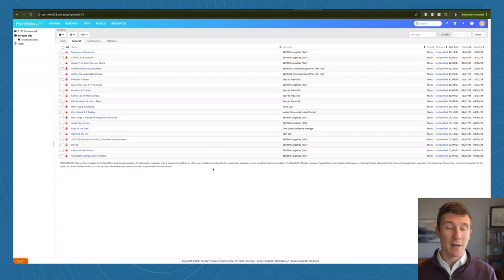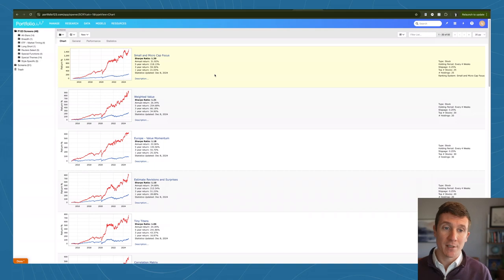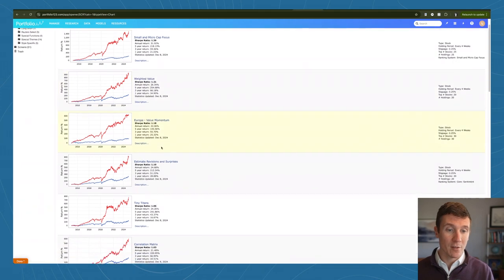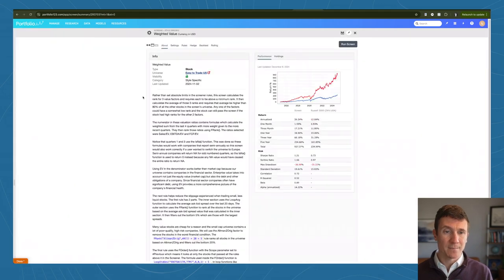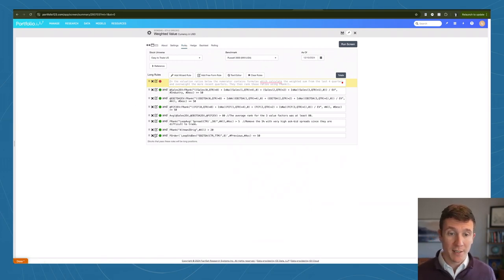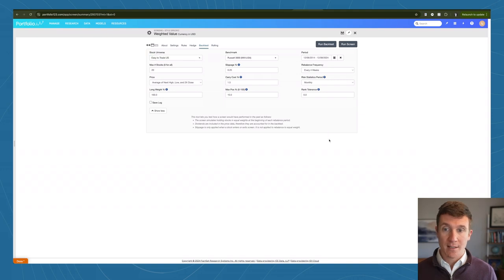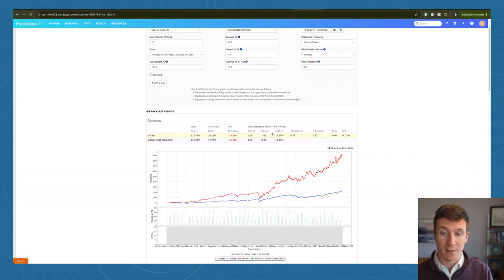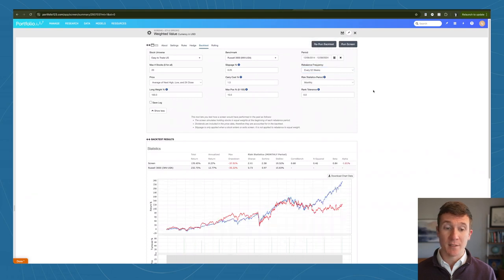How to Backtest Investment Strategies Using Pre-Built Screens | Stock Screening Tutorial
✔️ How to use pre-built stock screens
✔️ How to evaluate strategy performance with backtests
✔️ Why Portfolio123's Easy-to-Trade universe is great for practical strategies
✔️ How to analyze key metrics like the Sortino Ratio (risk-adjusted return)
✔️ How to adjust rebalance frequency (e.g., every 2 weeks)
✔️ How to monitor and manage turnover
✔️ How to customize any screen to fit your strategy

Portfolio123 makes it easy to test ideas using clean, reliable data — so your results reflect reality.